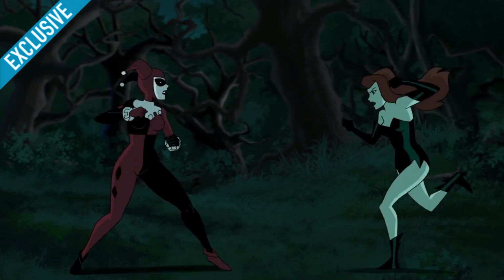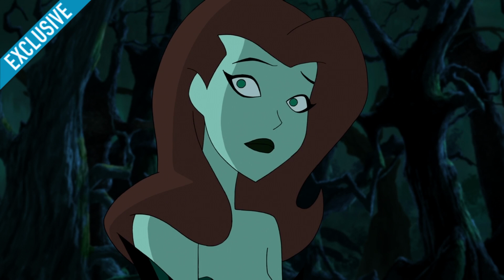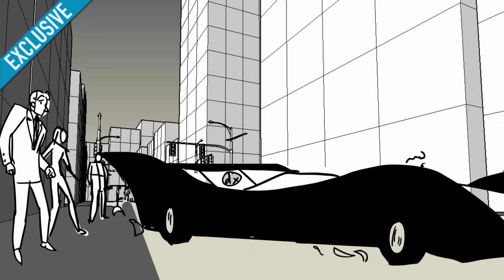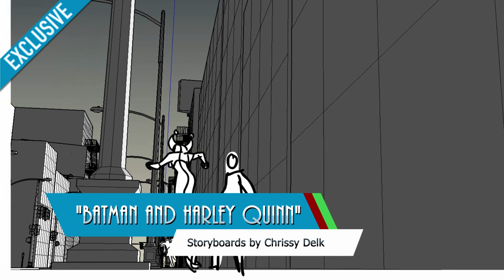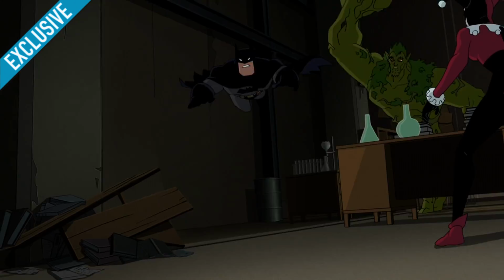BRIANNA GARCIA Talks "Batman and Harley Quinn" Storyboards | ECCC 2019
EMERALD CITY COMIC CON 2019
Brianna Garcia
Storyboard Artist, "Batman and Harley Quinn"

More ECCC videos all week!

"12th Level Intellects" - our podcast!

"Legacies of the DCAU" - our webcomic!

The Watchtower Database is an upcoming fansite collecting all known information on the DC Animated Universe, or DCAU, the 14-year-spanning animated saga produced by Warner Bros. and DC Comics under the creative team of Bruce Timm, Paul Dini, Dwayne McDuffie, and others. WDb's expansive catalog of characters, episodes, imagery, and more will be highlighted by the quarter-turn, full-body images for every single character to have appeared on the shows, as well as many other treats for DCAU fans.